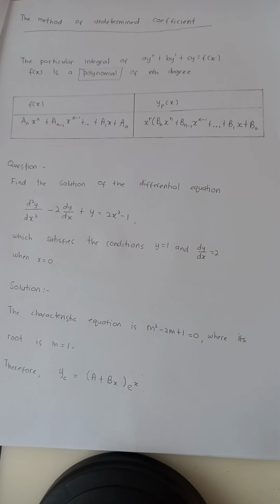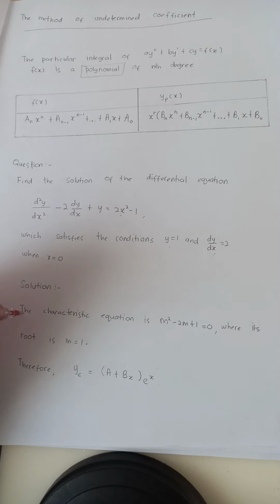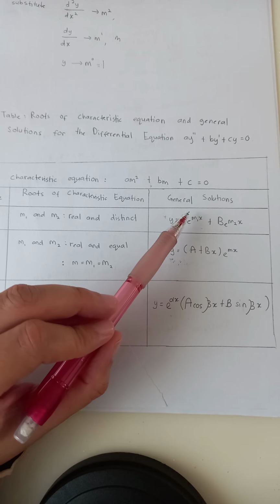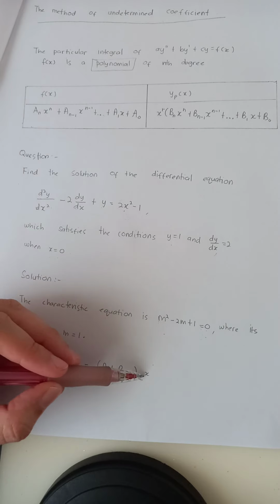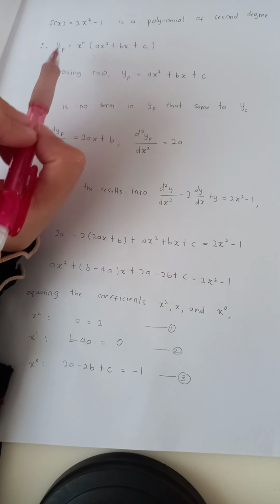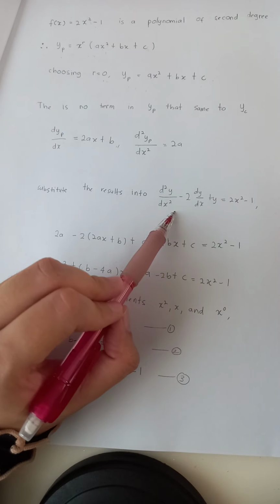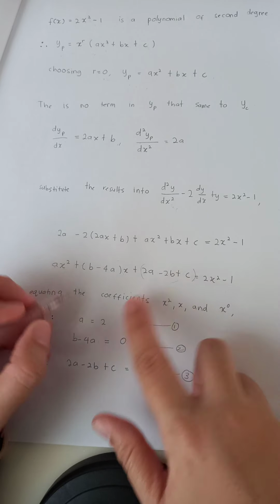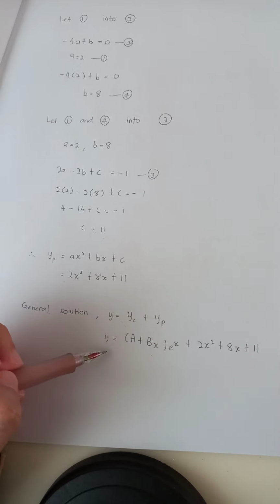math2_bab3_8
prepared by
norzuria
fast uthm